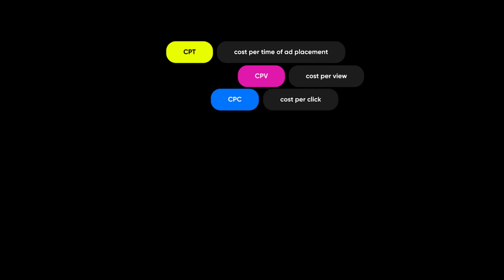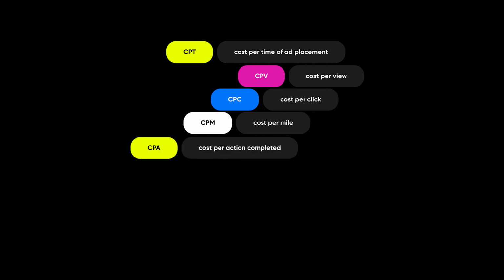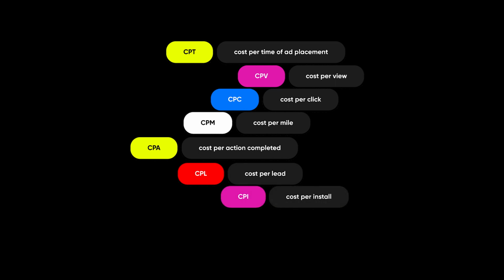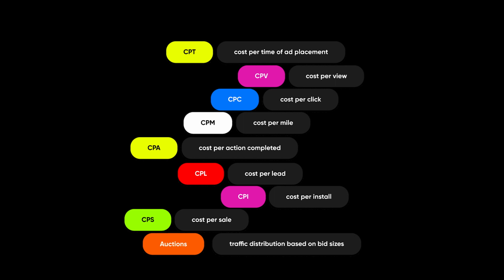How to DRIVE TRAFFIC?? Traffic sources for affiliate marketing!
In this video from our "Affiliate Marketing for Beginners" series, continuing to explore the topic of "what is affiliate marketing", we will answer the following questions: what is the source of traffic for affiliate marketing? What are the different sources of traffic? Are there free sources of traffic? What is the best traffic source for beginners? What are the payment methods for traffic sources? And of course, what advertising formats are available in traffic sources?!
This is the second video in our "Affiliate Marketing for Beginners" series, which we launched specifically for beginners, for people who want to learn how to make money online. Feeling enthusiastic after watching this video, you can move on to our "Affiliate Marketing Academy by dr.cash" series where we delve into the tools for affiliate marketing in more detail.

"Affiliate Marketing Academy by dr.cash"

⚫  Affiliate tracking software: why you need it and how to set it up by example of Binom tracker

Ask questions in comments, like this video!
Profit to all!